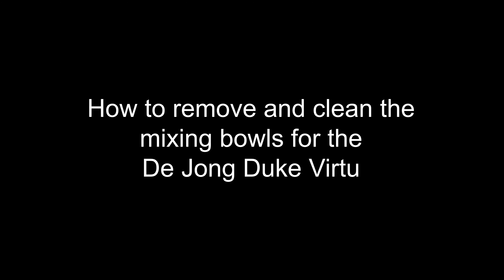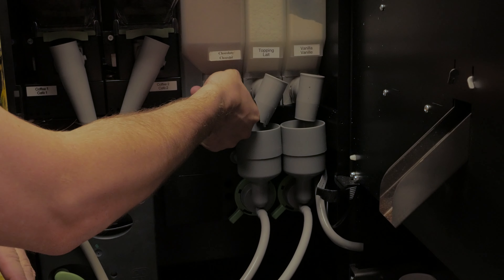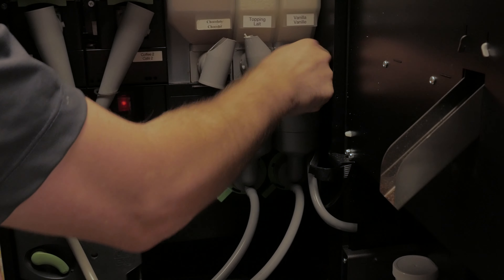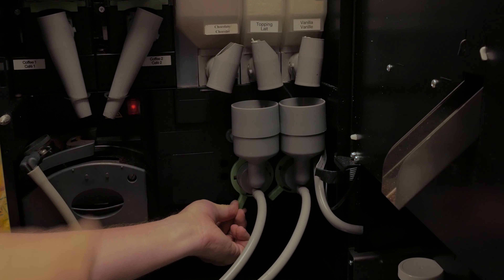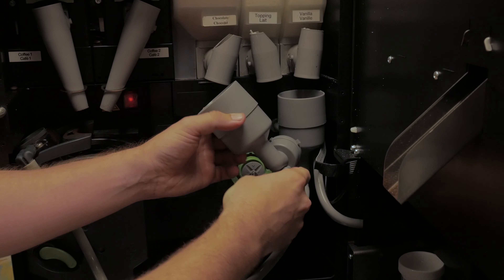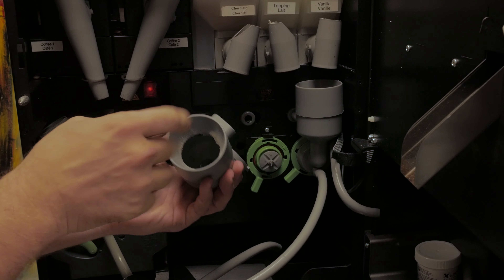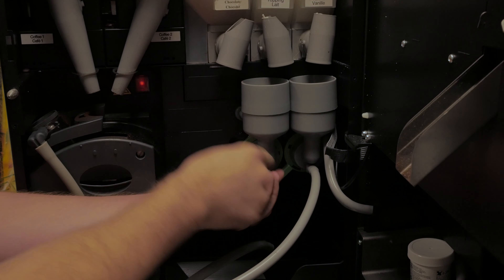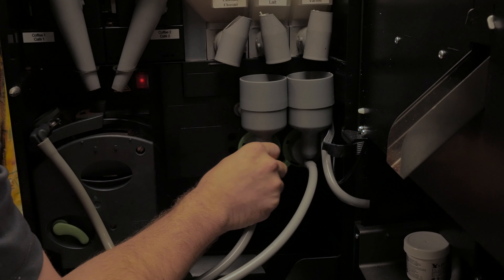9 Virtu Mixing Bowl Cleaning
In this video we will show you a step by step process to clean the mixing bowls for the De Jong Duke Virtu.